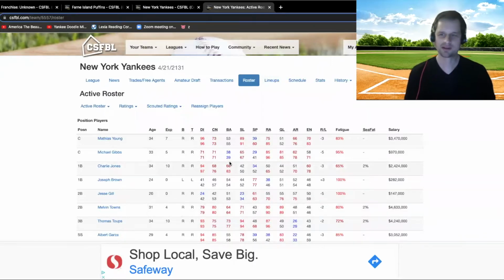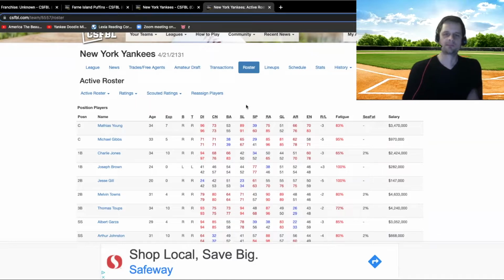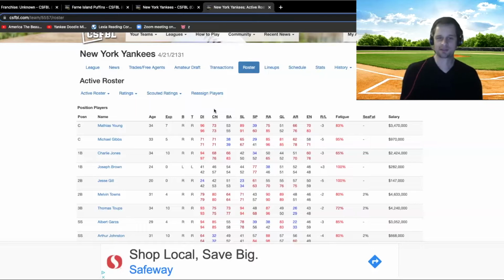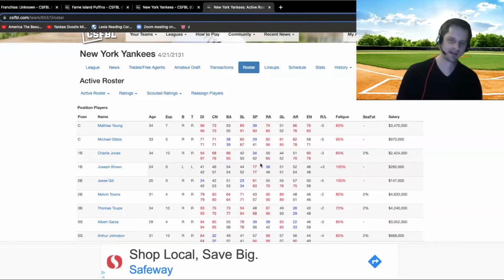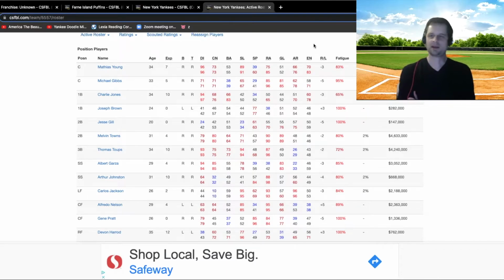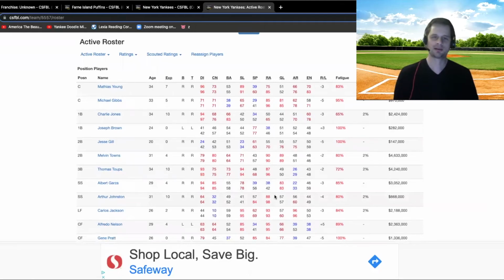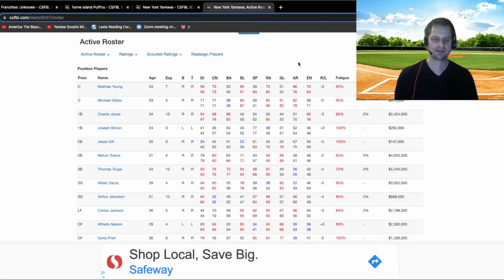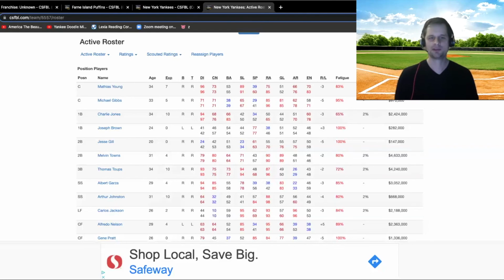CSFBL: What to look for in a Position Player. Offense or Defense?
User perrycarter goes over philosophy for scouting and picking position players for his teams.  We review offensive attributes (Discipline, contact, batting, slugging, and speed) as well as defensive attributes (Range, glove, and arm).